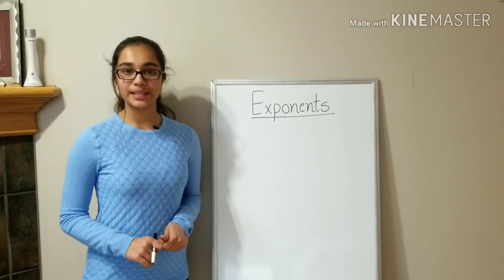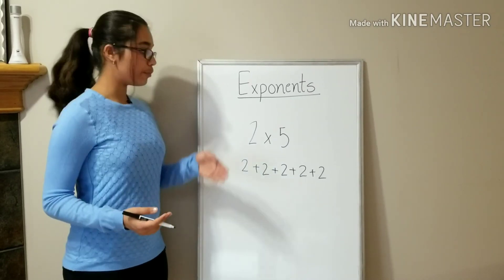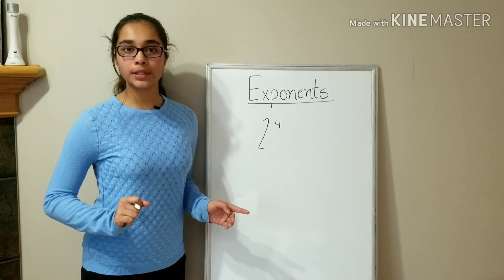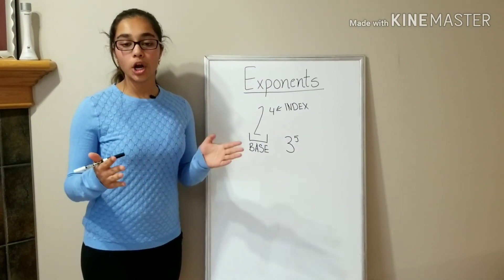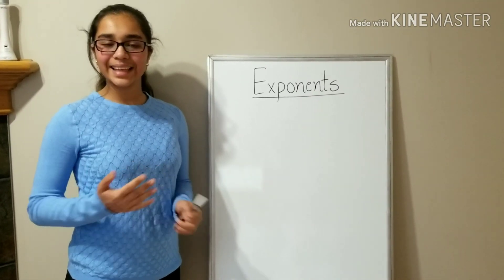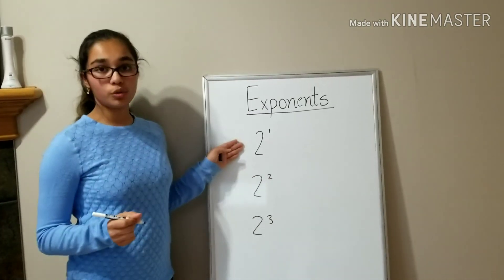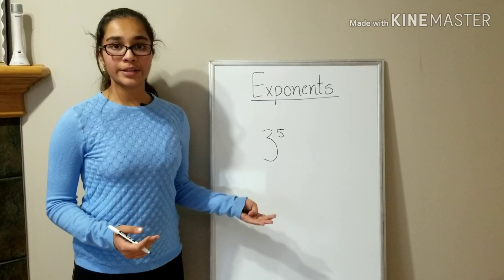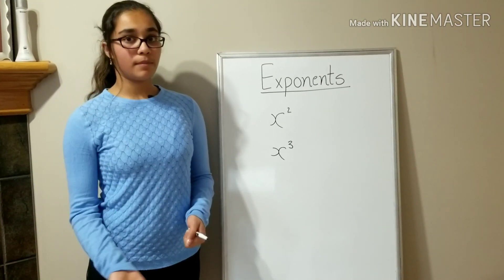Exponents|| Mathamatical Concepts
Exponents explained in detail|| Concepts explained easily. ||Grade 6 || Grade 7|| Grade 8|| Let's Take a Look